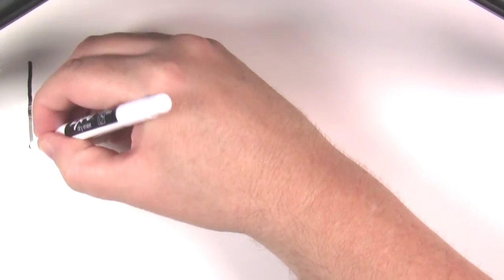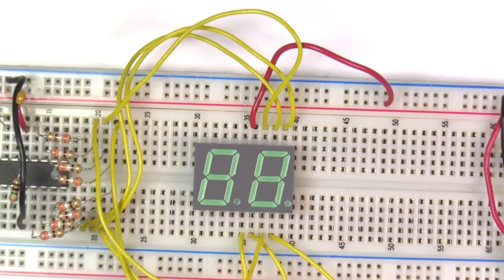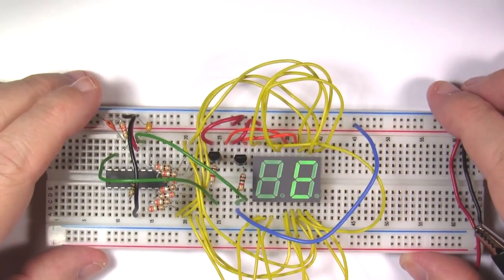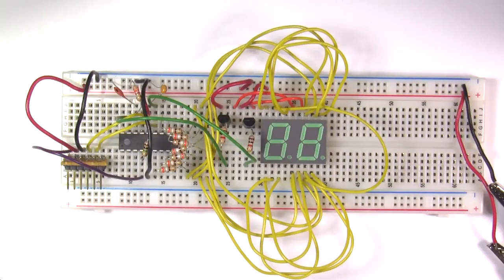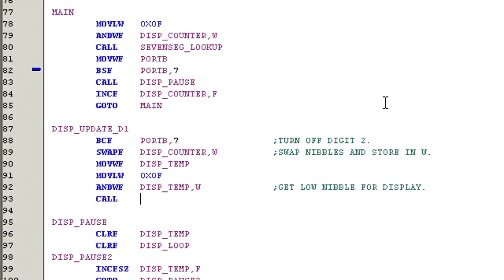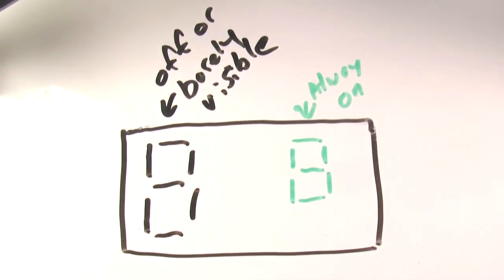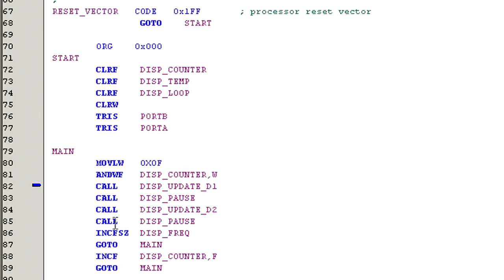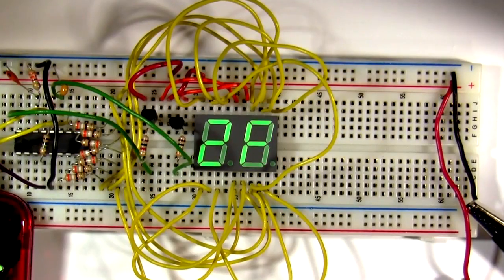David's Lab: 7 Segment Multiplexing LED Display PIC Assembly Language Tutorial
David adds multi-plexing to the 7 segment display he created and programmed in part 1 of this 2 part series.